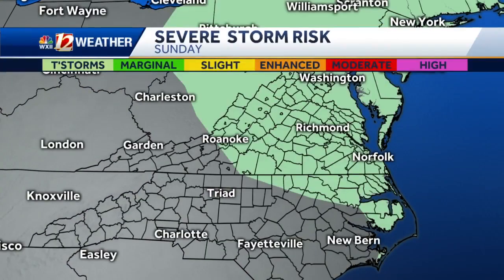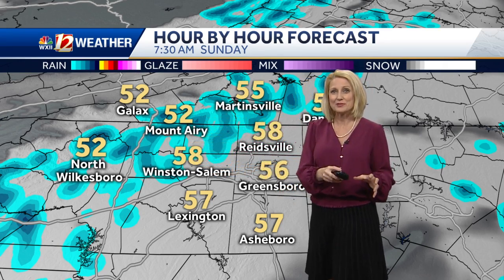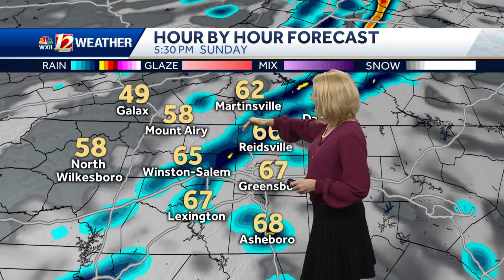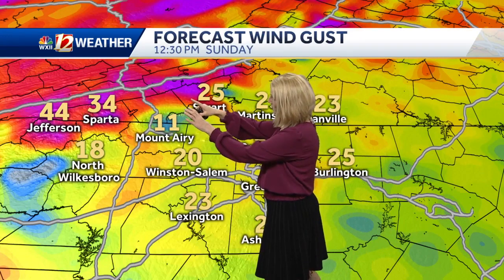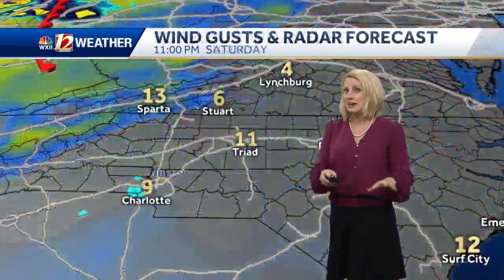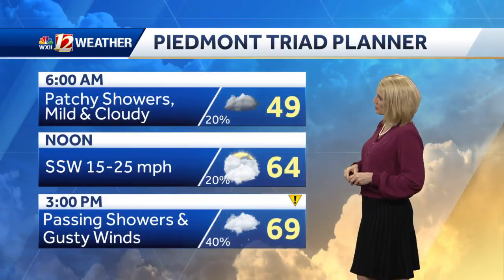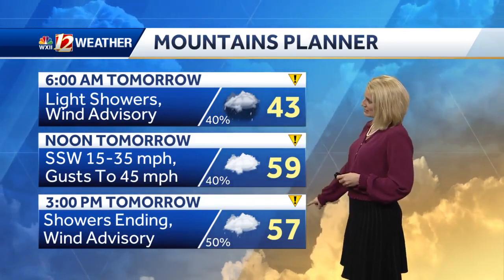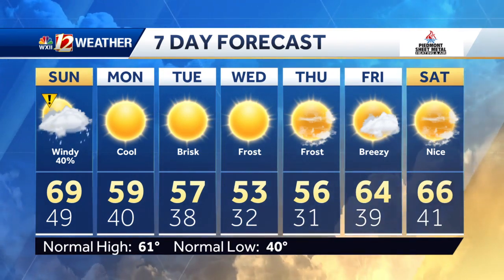WATCH: Patchy Showers Sunday, A Mountain Wind Advisory,